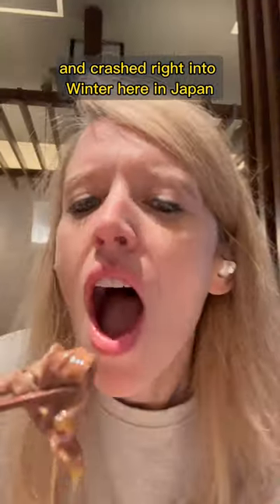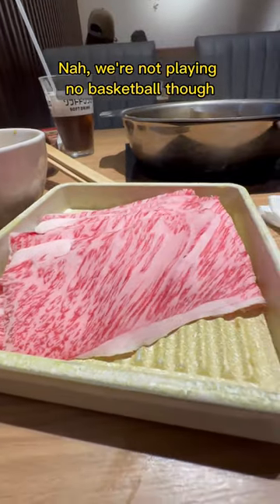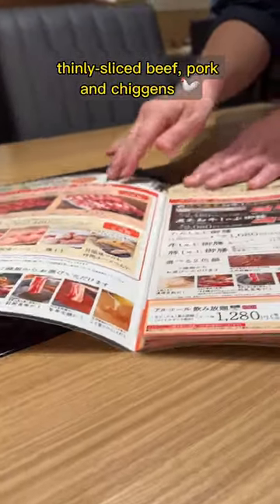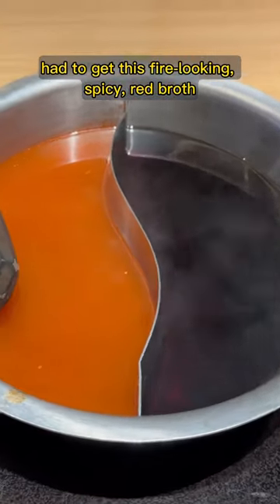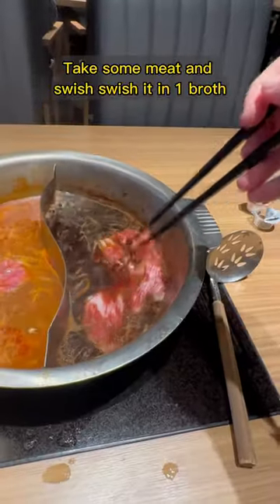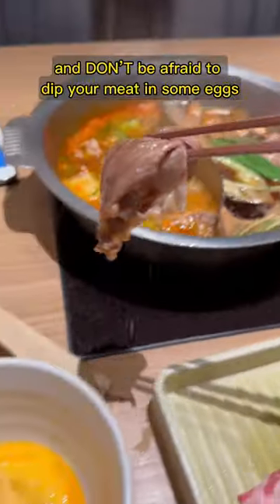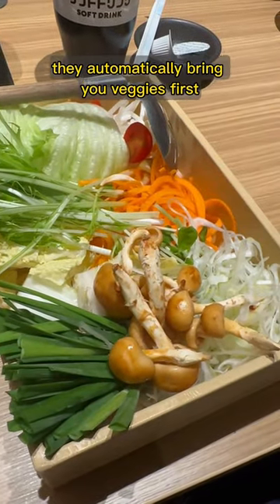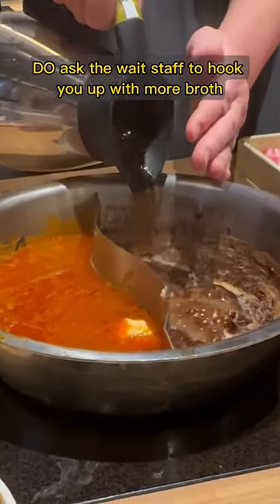DOs and DONT’s of Japanese Hotpot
Swish Swish, Bish